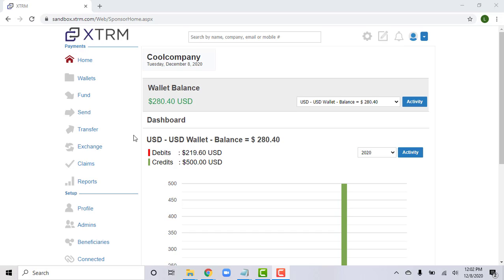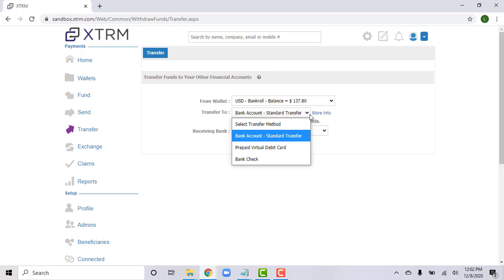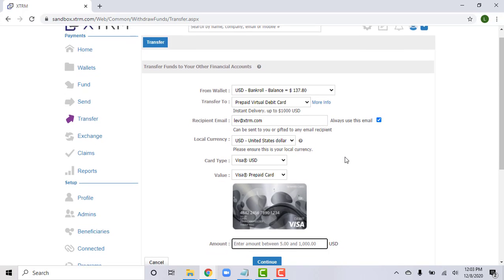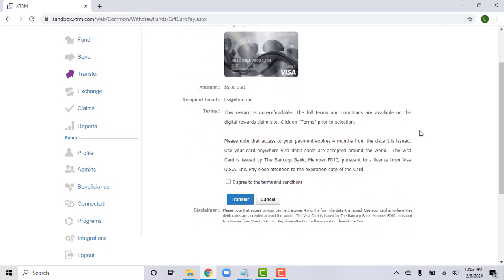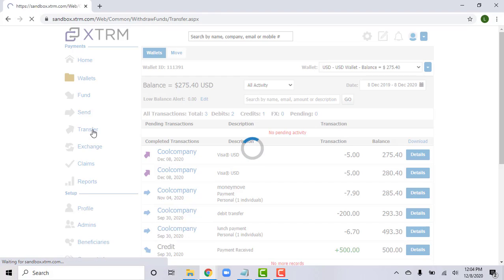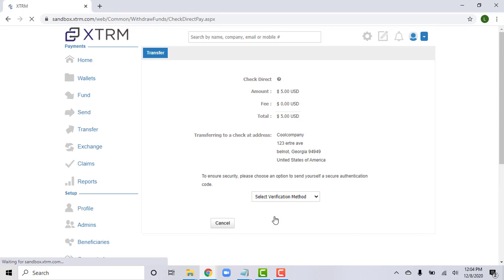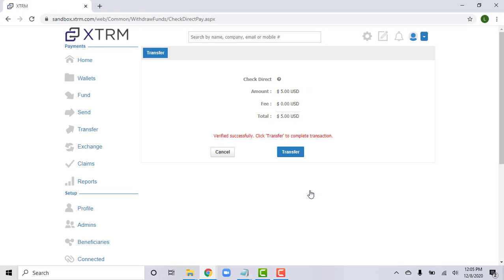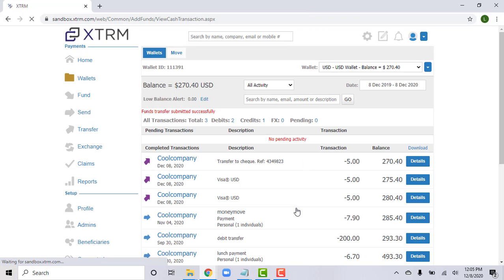COMP007 - How to: Transfer Options with Xtrm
Comprehensive walk through of transfer options on the XTRM global payment platform. Xtrm is the future of payment technology, leading the curve with an extremely capable payment gateway API.